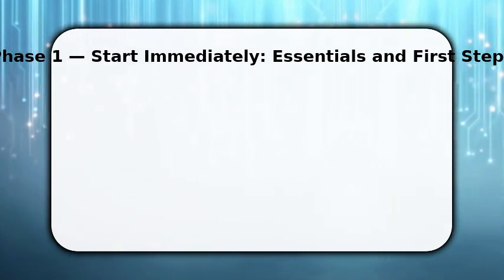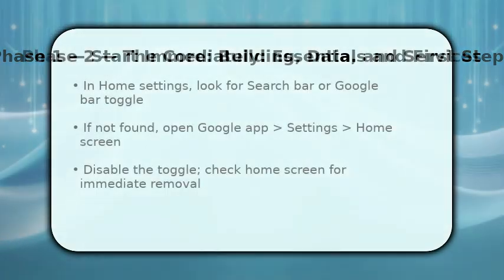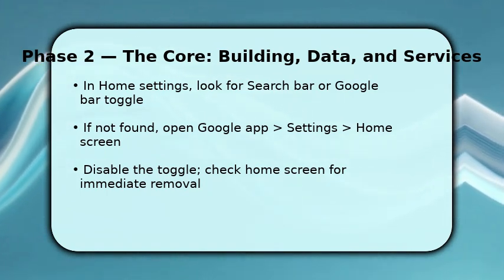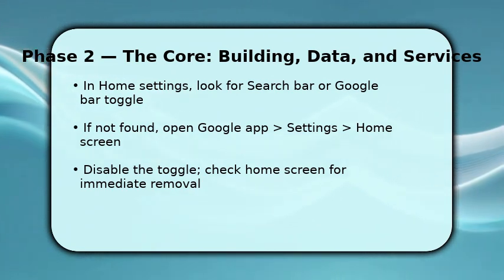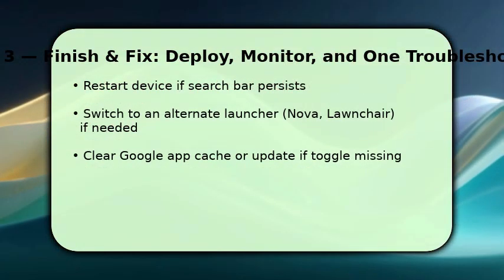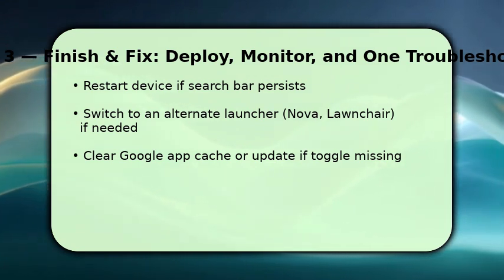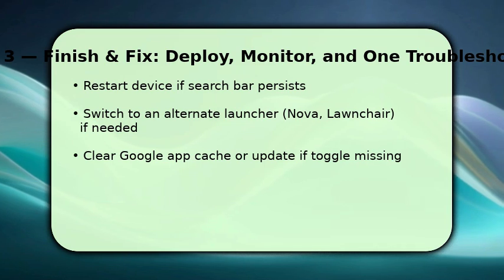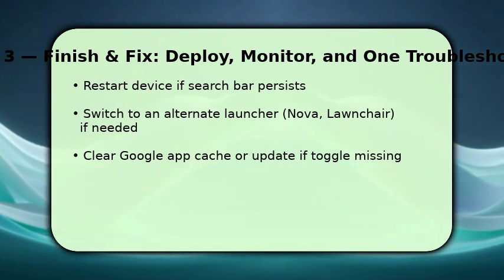How to Remove Google Search Bar from Home Screen Pixel 6a - Step by Step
How to Remove Google Search Bar from Home Screen Pixel 6a - Step by Step | 🔒 Surfshark VPN Deal — Stay private and secure. $1.99/mo + 3 Months Free ▸

Learn the step-by extricate process for removing Google Search Bar from your Pixel 6a home screen. This guide provides clear instructions tailored to Android users seeking a cleaner, personalized interface.

remove google search bar, delete google app pixel 6a, home screen customization android phone, how to remove apps homepage Pixel, clean up Google Search on Android